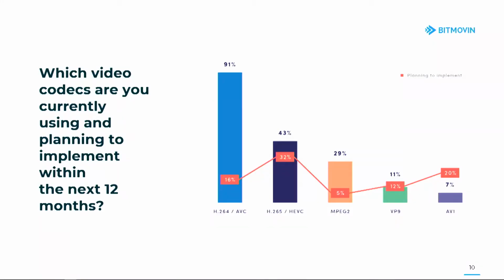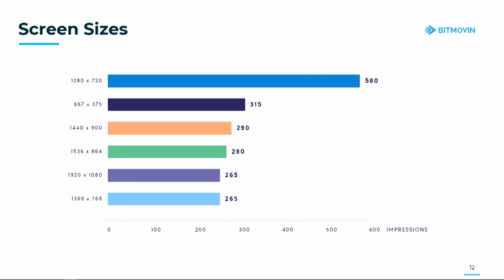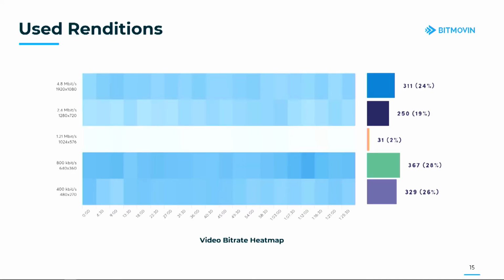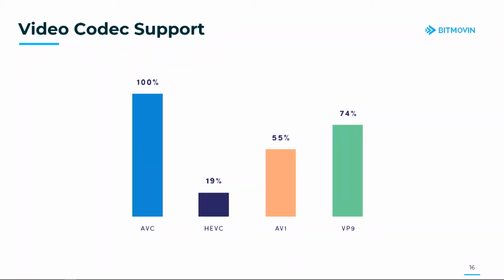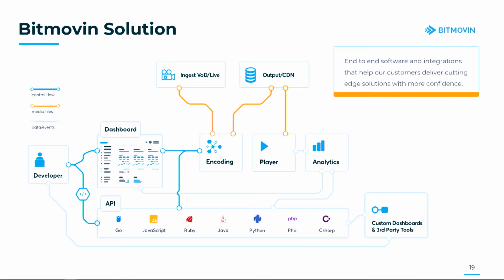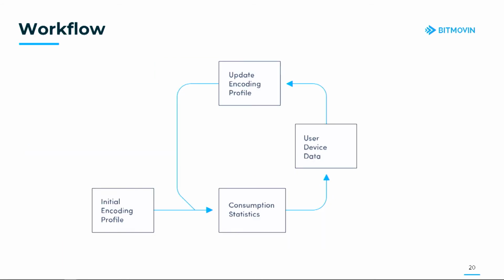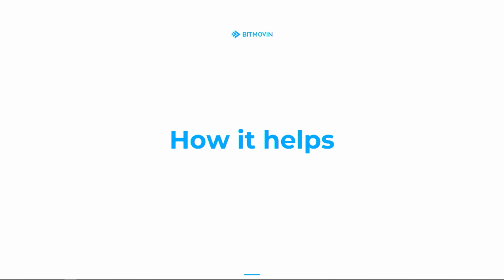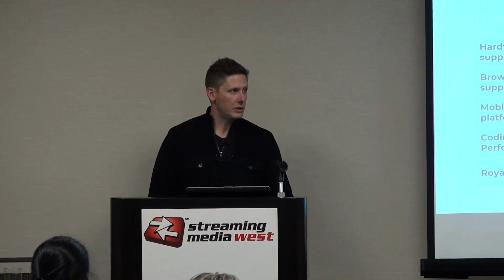DT202a. Data-Driven Video: Using Analytics to Determine When and Where to Optimize Your Video Pipeli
Steve Geiger, Solutions Director of Americas, Bitmovin